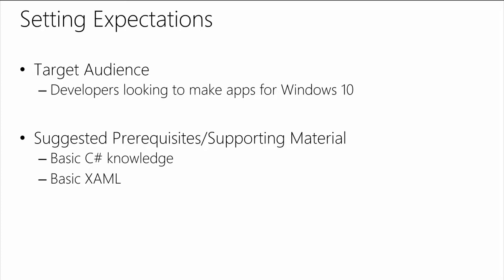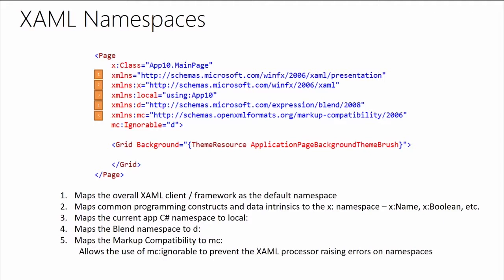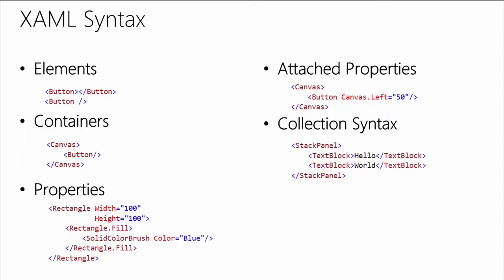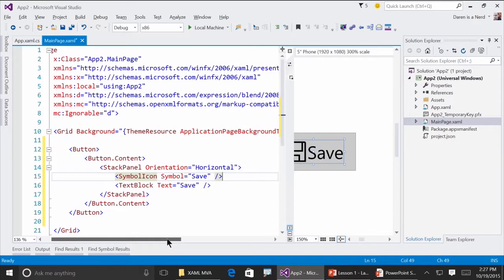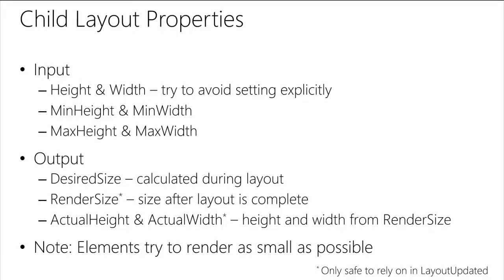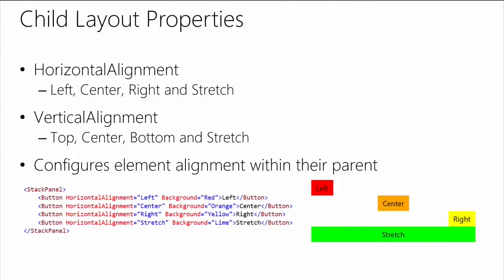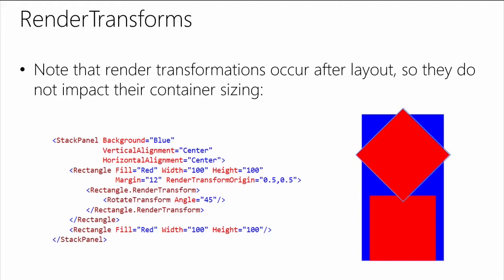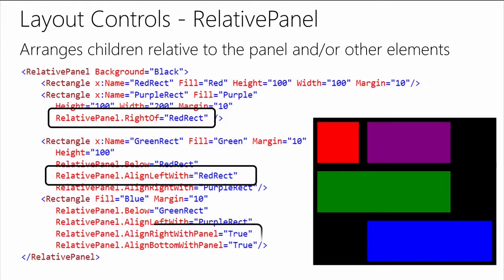1.1 XAML for Windows 10, Layout: Layout Fundamentals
1 | Layout Fundamentals
Learn about the basic concepts of laying out a UI using XAML controls.

## XAML for Windows 10: Layout

### Course information

Want to explore layout concepts in XAML and to learn how to lay out controls for Windows 10 apps using XAML? This is your course! Explore the common layout controls provided in XAML, and get into the details of using Custom Panels to enhance the layout of your Windows 10 apps. Plus, take a look at various design patterns and see how to use Relative Panel and Grids to lay out controls on your Windows 10 UI.

From basic concepts of UI layout using XAML controls, to Custom Panels and effective layouts with Active Canvas, Tables and Pivots, and Nav Panel, get the help you need to skill up on layout concepts in XAML.

2 | Custom Panels
Learn about the basic concepts of Custom Panels, and find out how to create them.

3 | Effective Layouts
Find out how to use Active Canvas, Master/Details, Tables and Pivots, and Nav Panel to create an effective UI layout.

Learn:
- Create a Custom Panel.
- Explore basic XAML layout controls.
- Learn about the basic concepts of a Custom Panel.
- Explore XAML, and see why to use XAML to create Windows 10 Apps.
- Create effective layouts using Active Canvas, Master/Details, Tabs and Pivots, and Nav Panel.
- Lay out the UI of Windows 10 apps using XAML layout controls.

Prerequisites:
- Basic C# knowledge
- Basic XAML